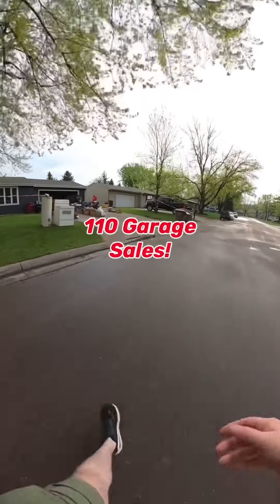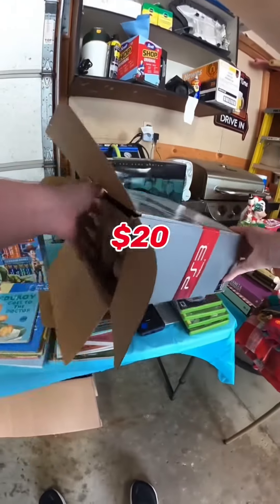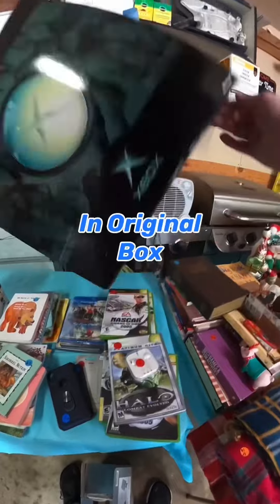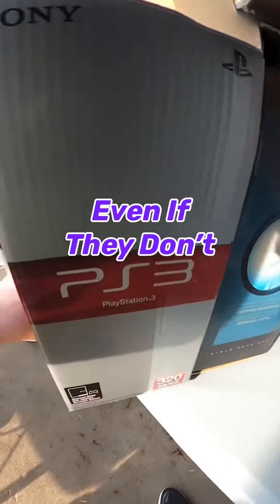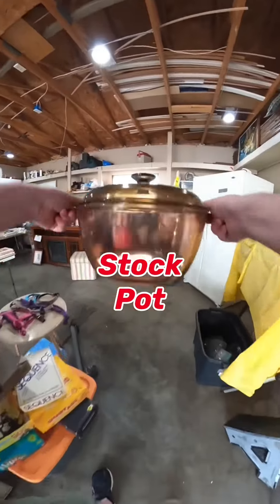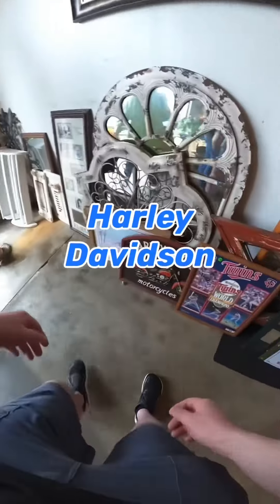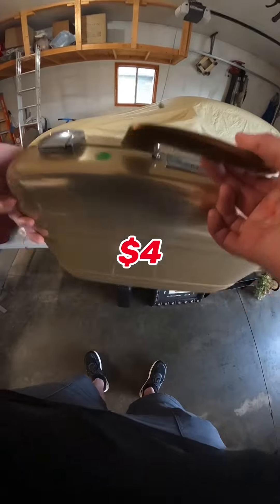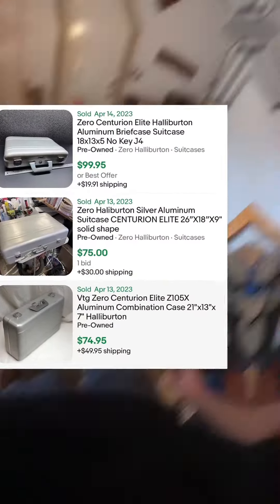I Went To 110 Garage Sales in 2 Days. Here’s A Few Things I Found To Resell 😱